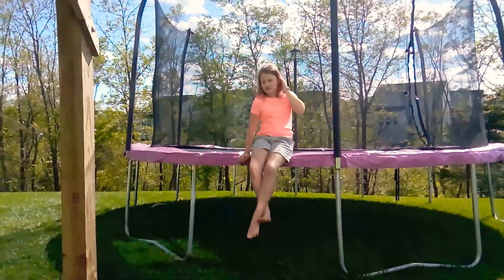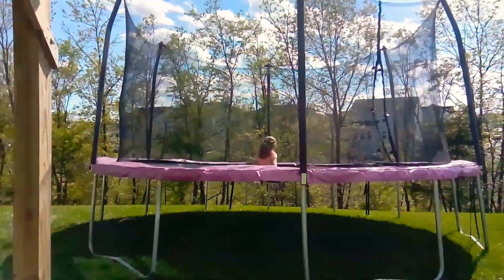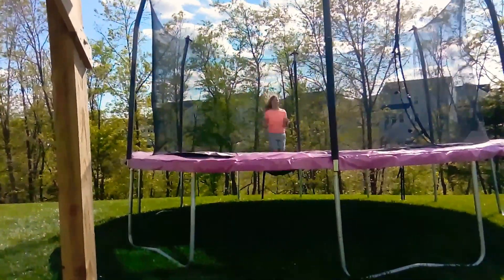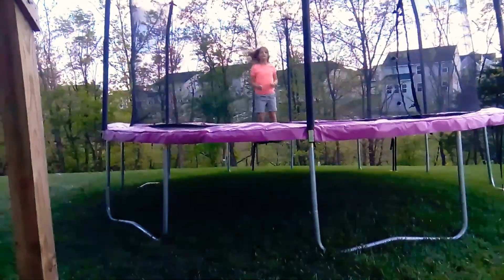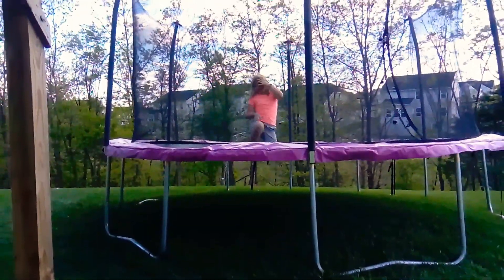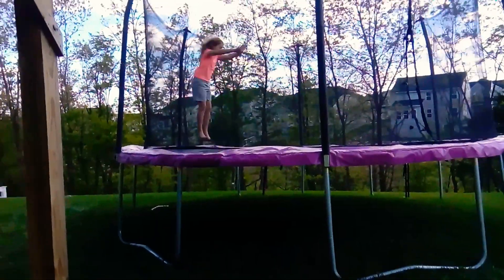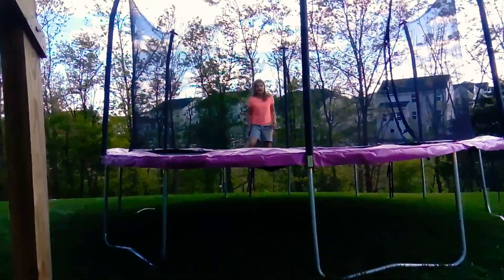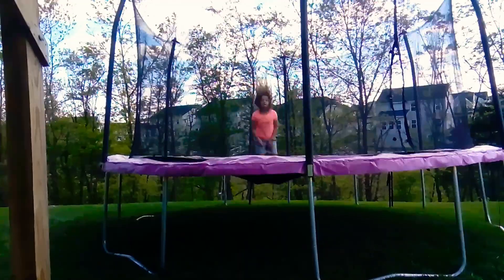Gymnastics on my trampoline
Jump